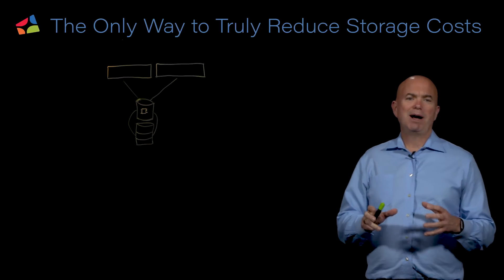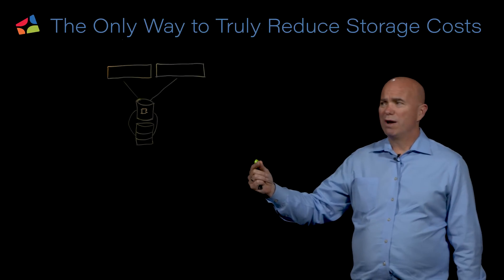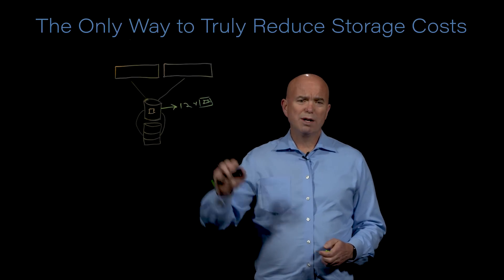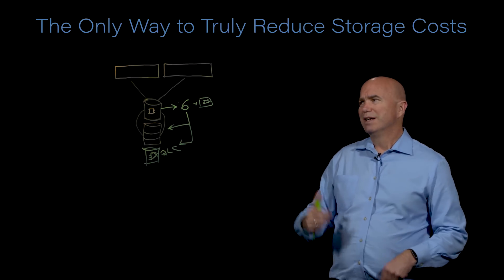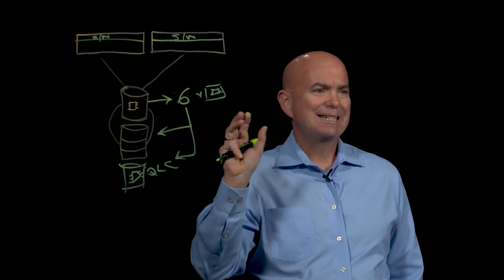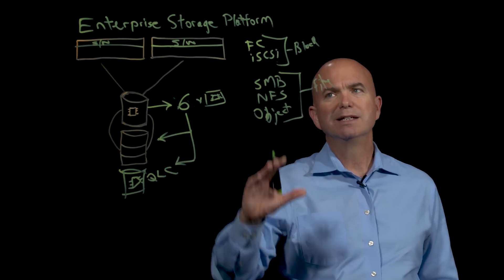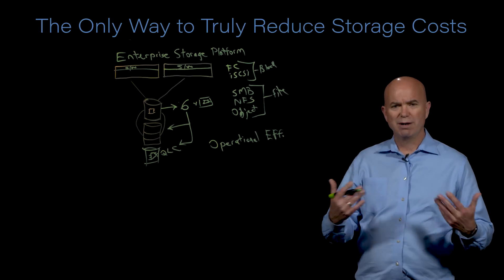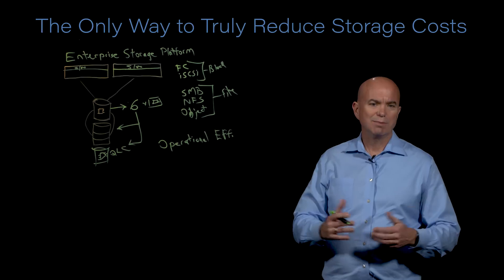The Only Way to Truly Reduce Storage Costs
Over the next six months, a lot of storage vendors are going to provide special pricing on their storage systems. These price reductions, though, are quick fixes. They won’t last forever, and when it’s time to upgrade these systems, organizations will have to deal with a much higher price. It is time for a solution that can reduce storage costs permanently.

Permanent storage cost reduction won’t occur if the price reduction is the result of lower hardware costs or the vendor taking less margin. For permanent storage cost reduction to happen, it requires a different way of thinking about how to develop software. The software has to use the available hardware resources efficiently, so less hardware is needed. Less hardware means using mid-range CPUs instead of high-end CPUs, using less RAM, and it involves using fewer physical drives to deliver the organization’s performance requirements. All of which save money on day one and into the future.